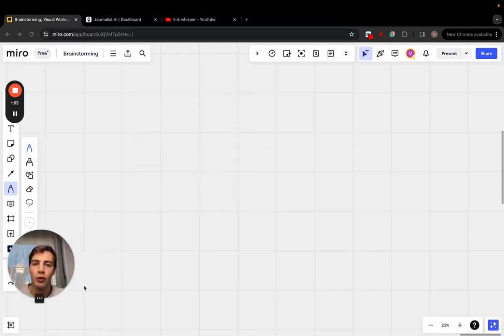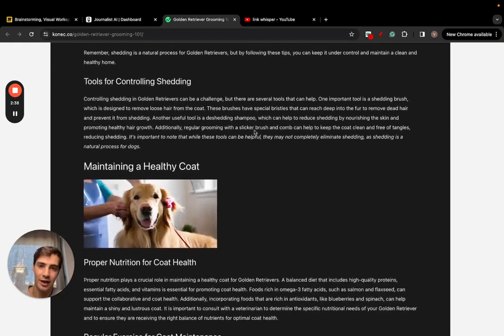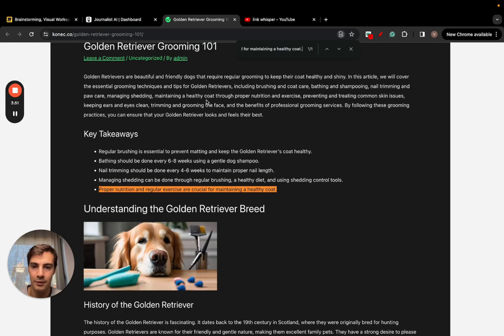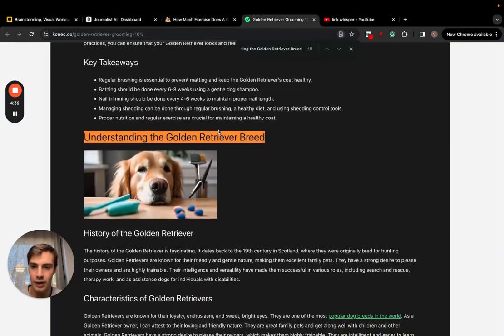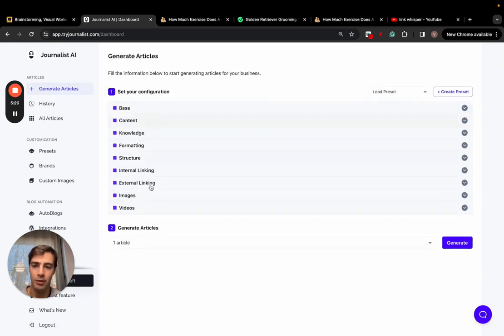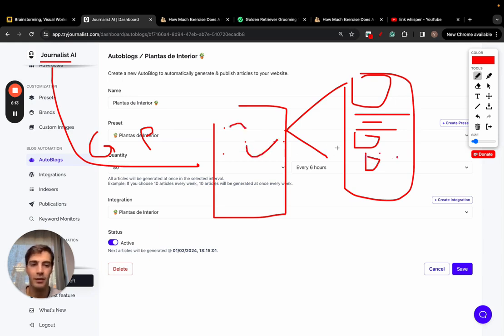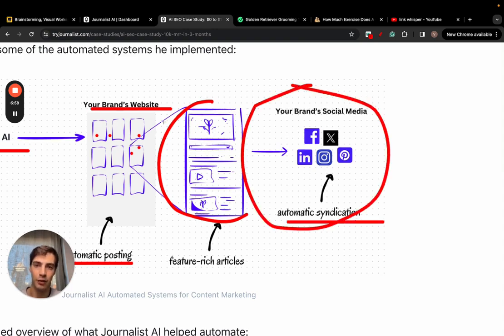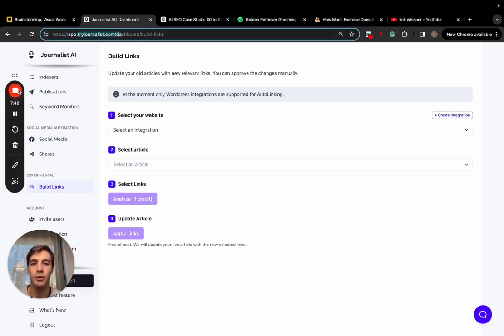AI SEO: How I Automated 792 External Links to Rank #1 (copy this)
This is a video on how I build external links for my blog posts automatically using AI.